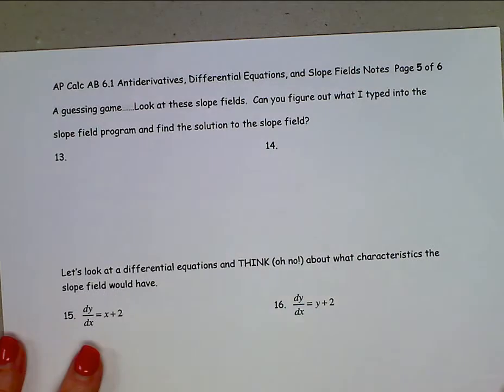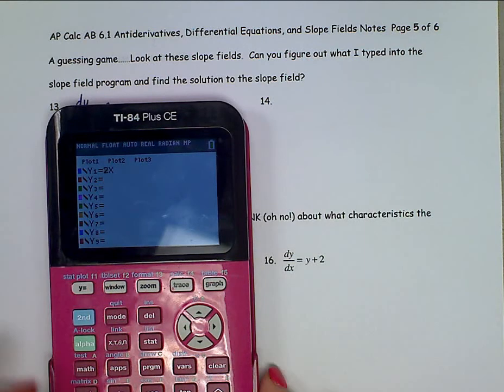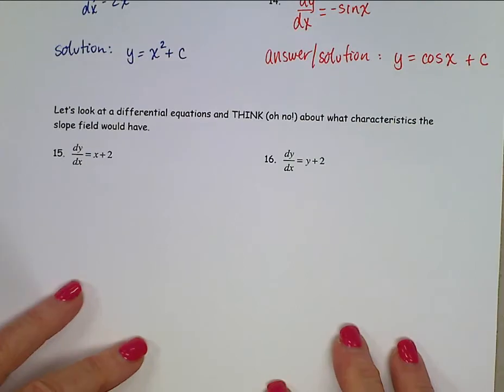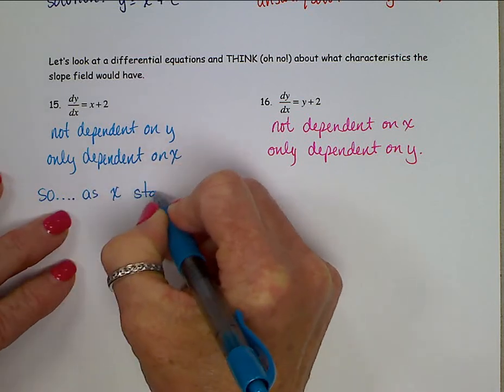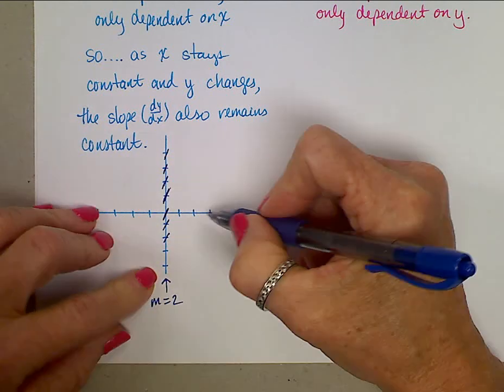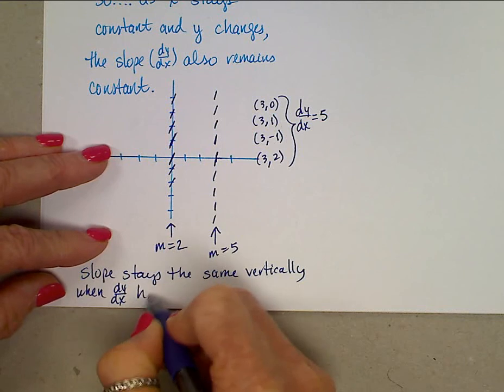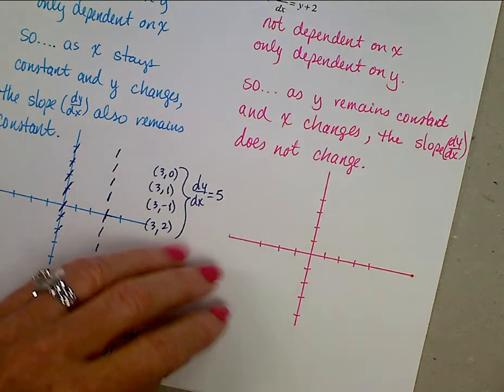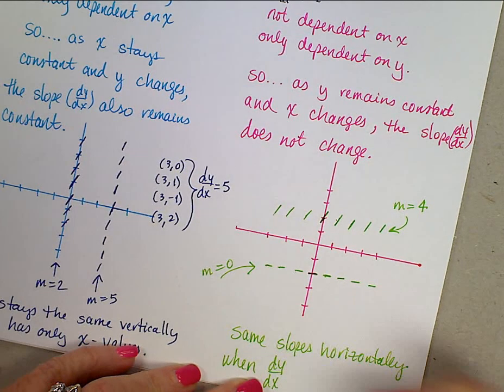APC AB video 6 4 p5